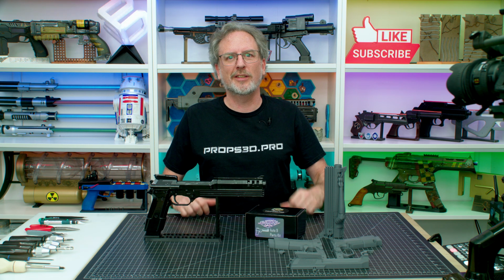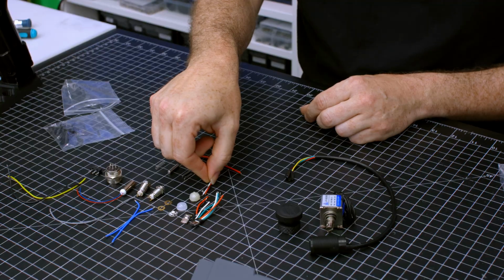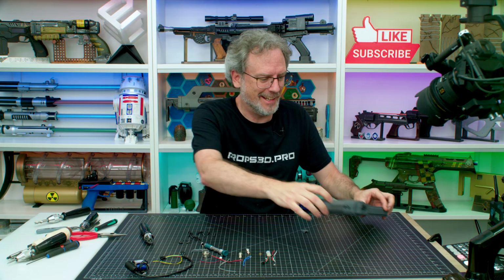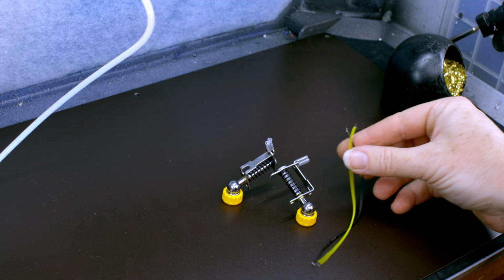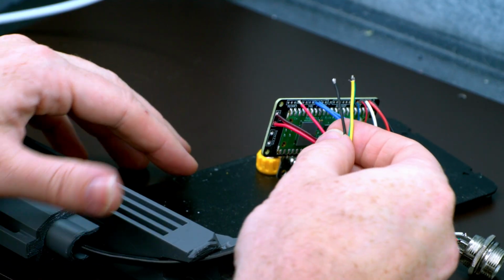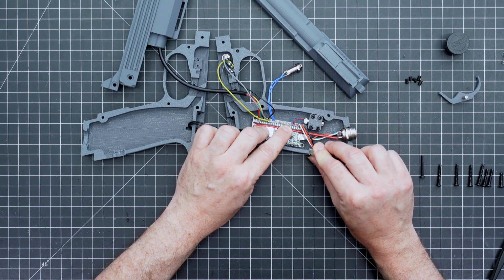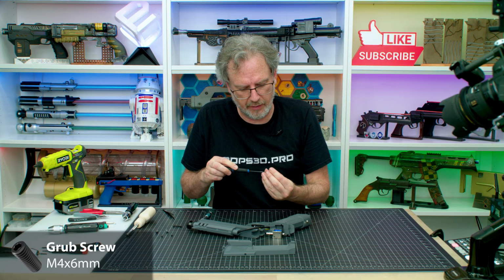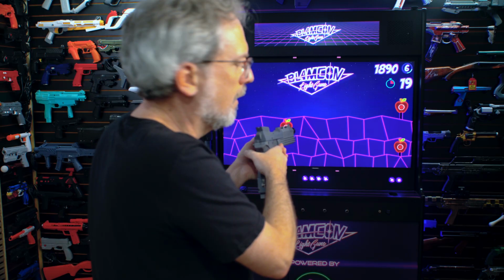3D Print Blamcon 'AutoCop' Light Gun | Build Video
Works with modern TVs and Computers using IR Tracking

Jump to:
00:55 Parts
5:53 Removing Supports
11:54 Laying out the Parts
13:52 Soldering
25:06 A cat
25:18 Putting it together
30:48 Finishing Touches
37:27 Calibration and Gameplay
39:54 Conclusion